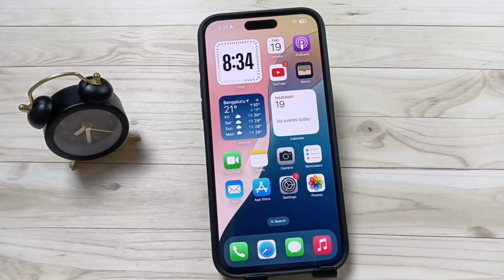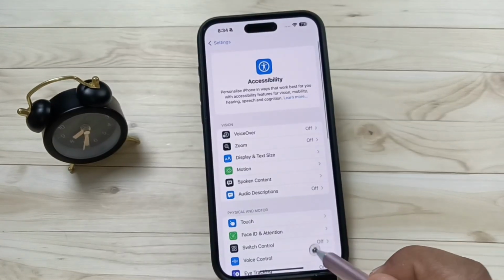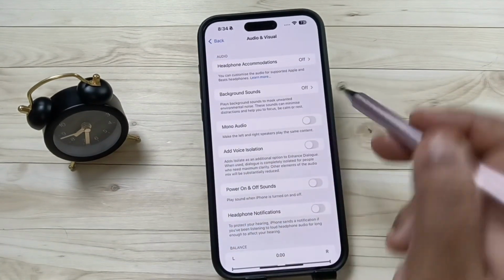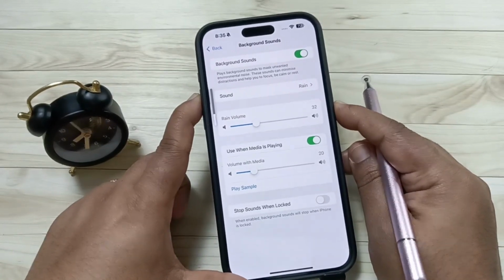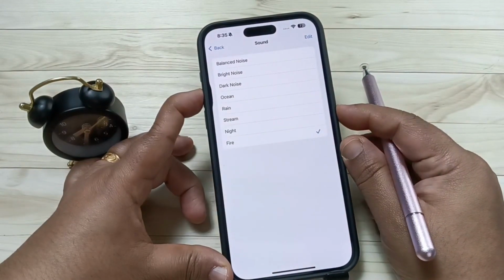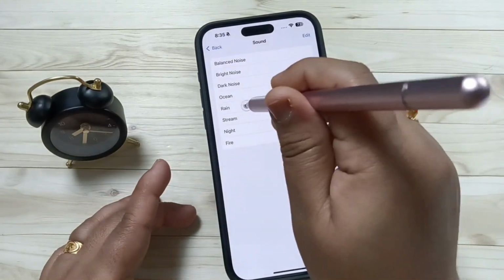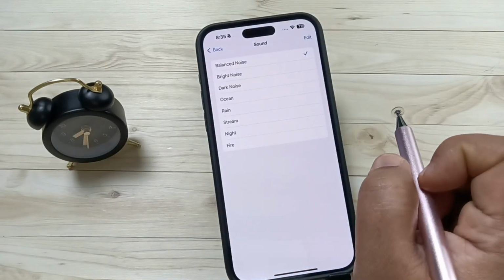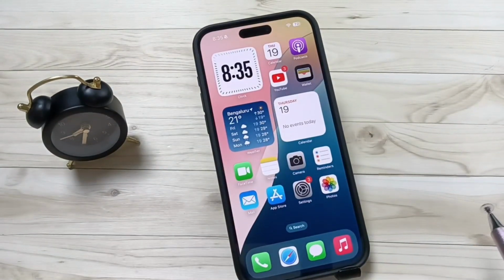iPhone 16/16 Pro Max - How To Turn Background Noise On & Off On iPhone 16/16 Pro Max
Hi friends this video shows you that " iPhone 16/16 Pro Max - How To Turn Background Noise On & Off On iPhone 16/16 Pro Max "